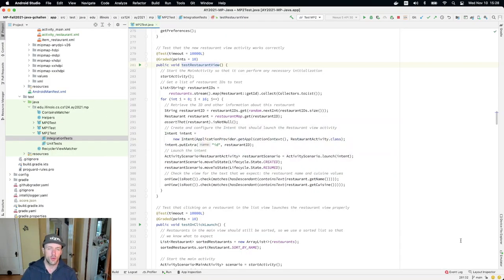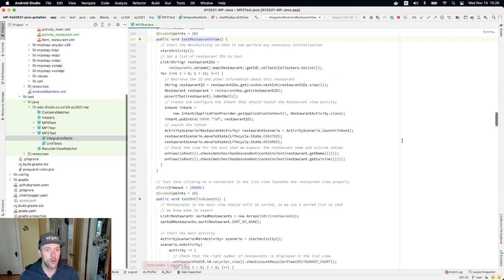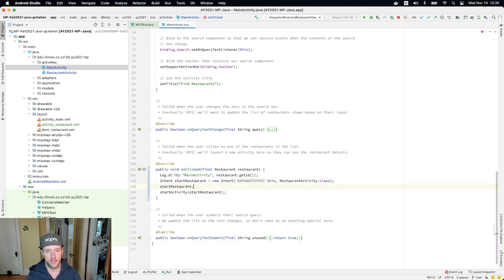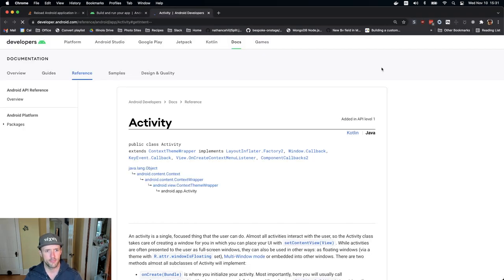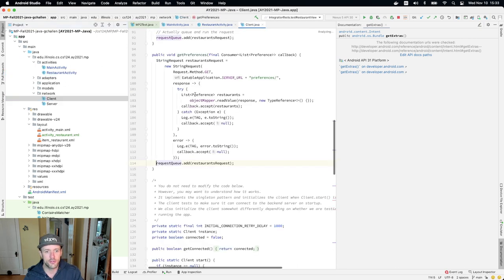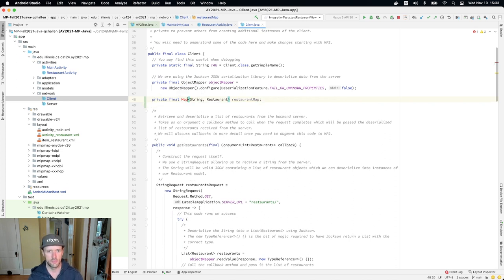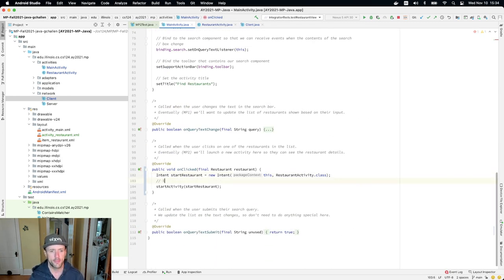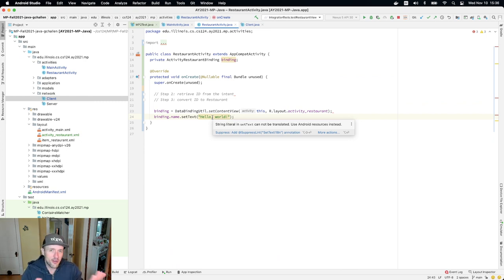CS 124 Java: Completing the Restaurant Activity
Let's look at how to wrap up the restaurant activity and pass the test cases.